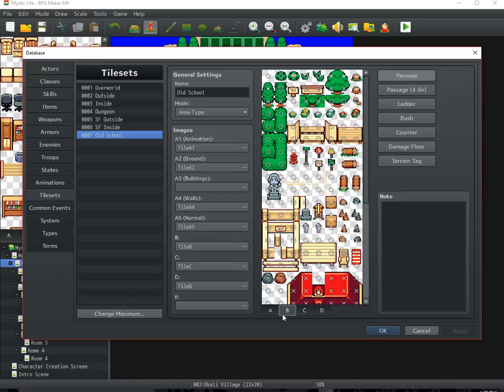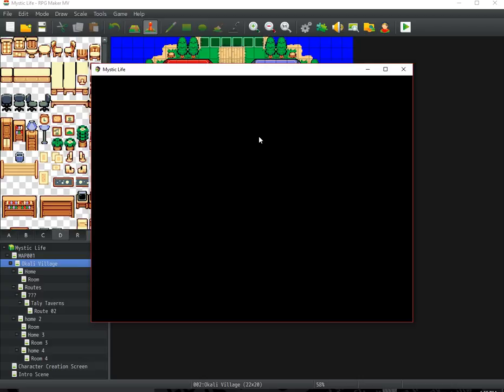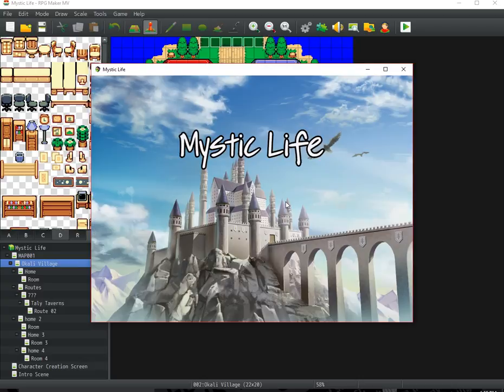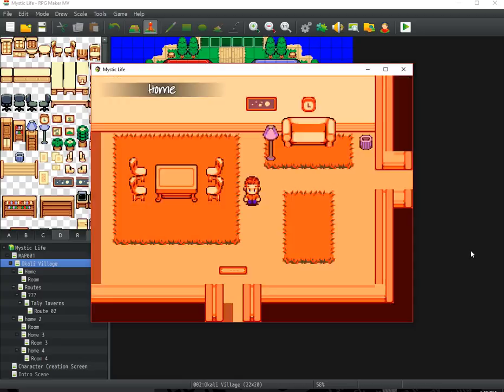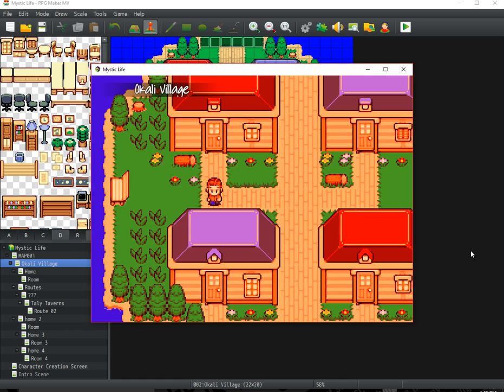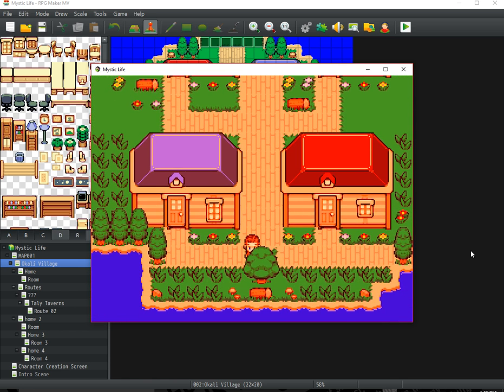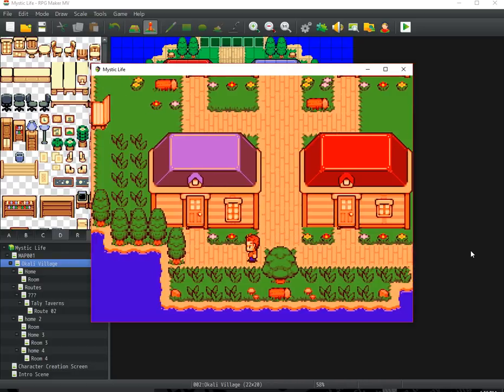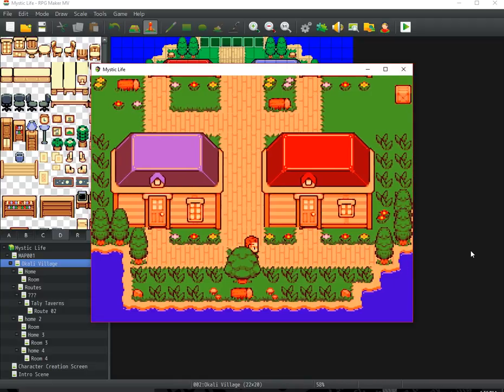How To Make Your Character Hide Behind Trees in Rpg Maker MV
sweet and easy to the point
ENJOY CHOW!
UNLEASH YOUR IMAGINATIONS !